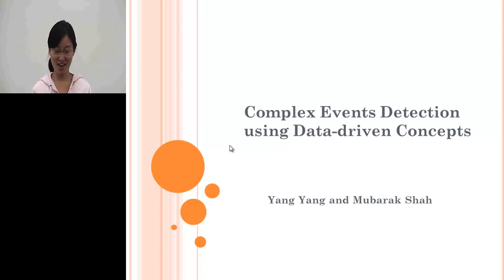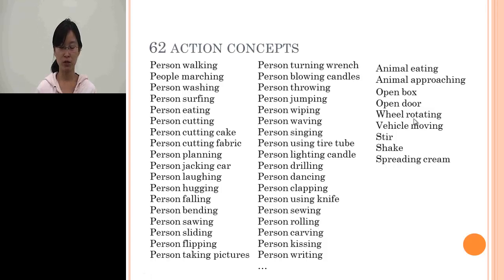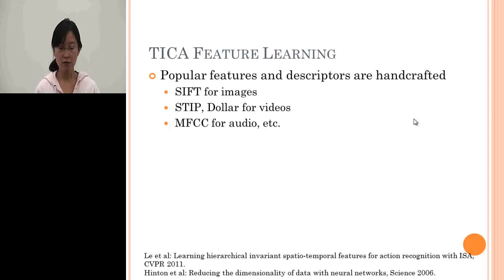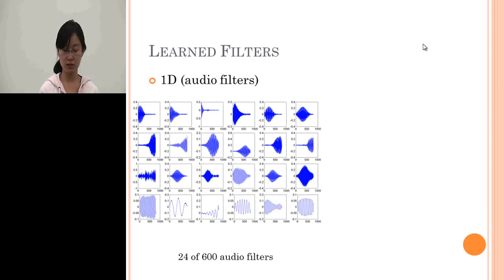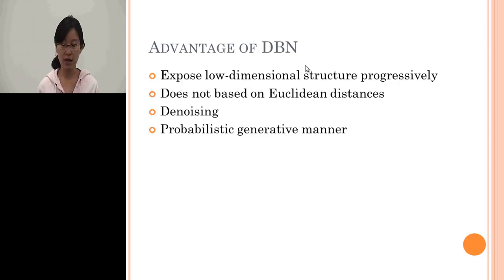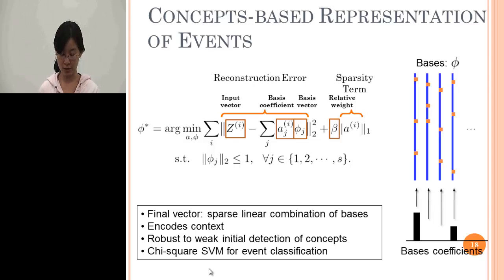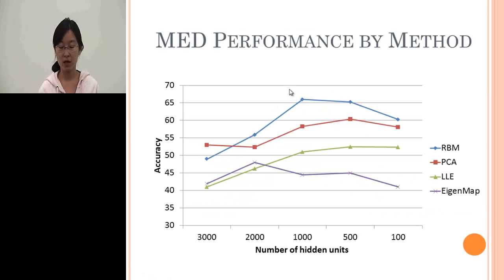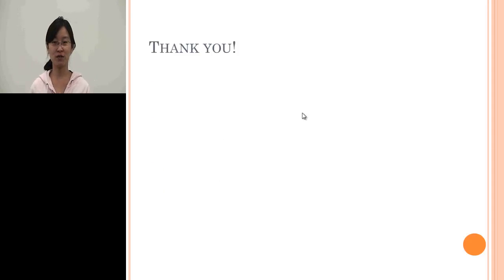ECCV 2012: Complex Events Detection using Data-driven Concepts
ECCV 2012 paper presentation
Authors: Yang Yang and Mubarak Shah